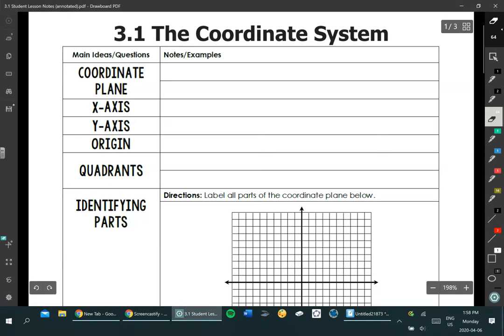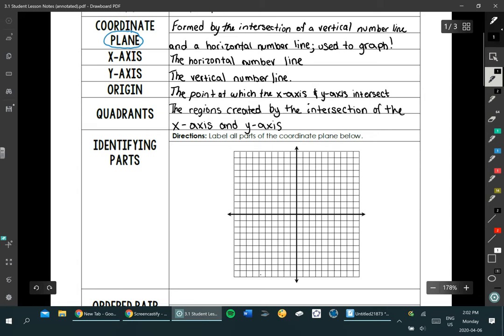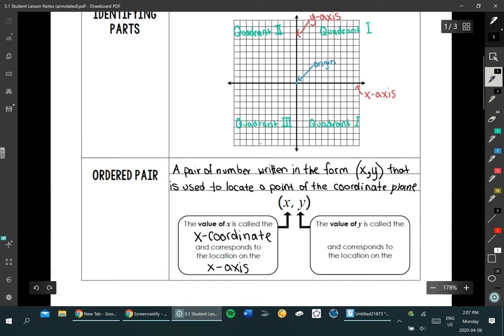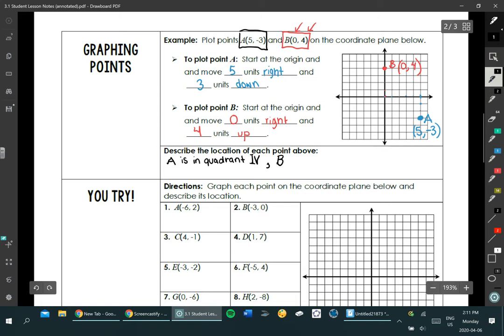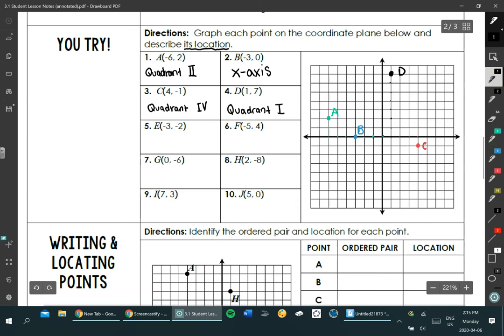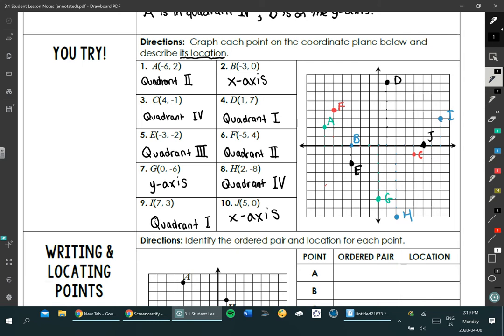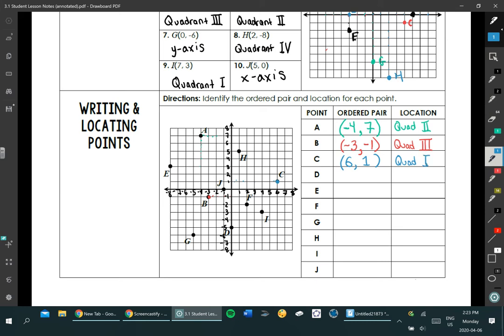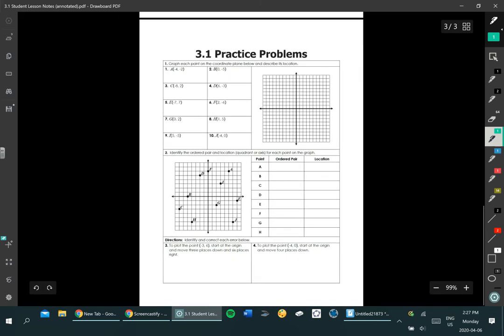3.1 The Coordinate System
This lesson introduces students to the coordinate system.